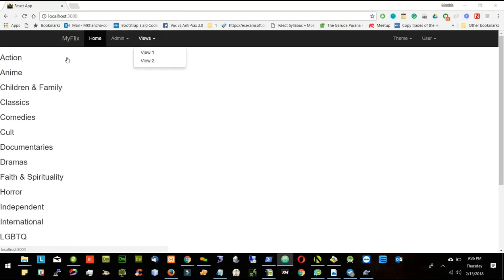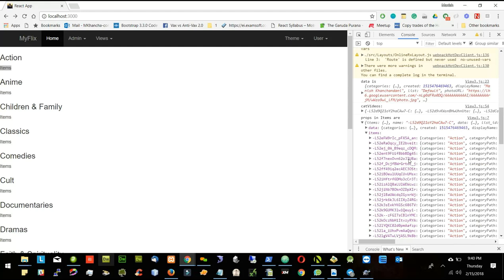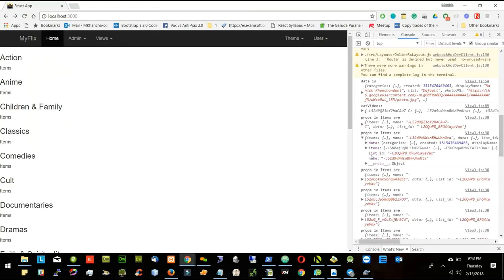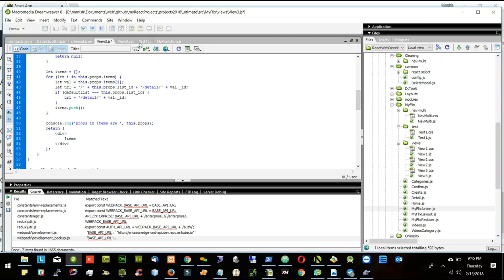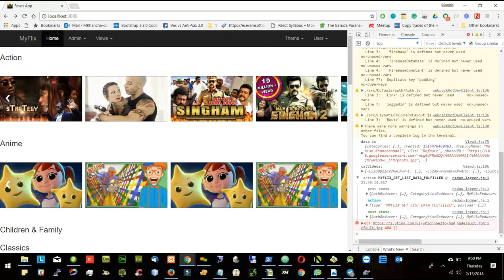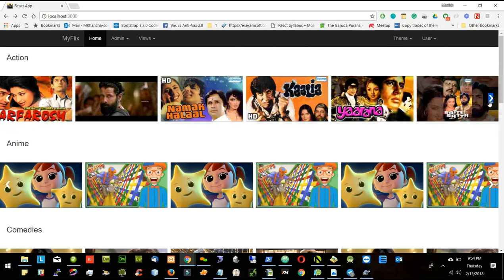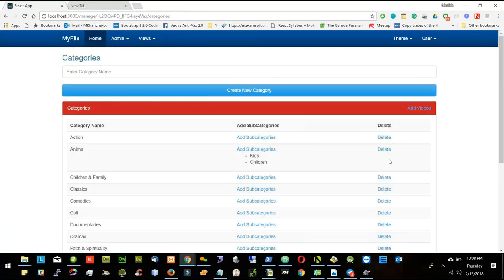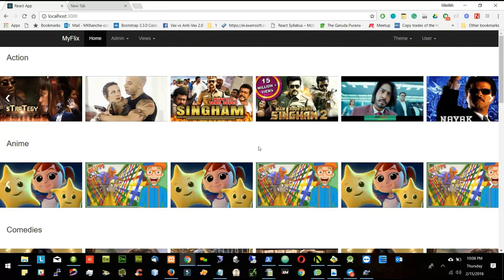00022 ultimate view3 2018 02 15 thu